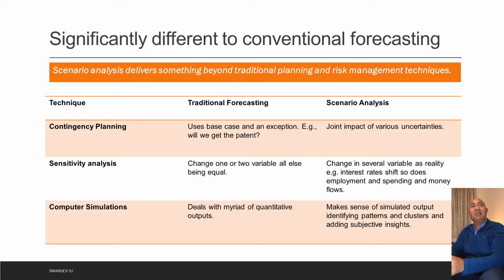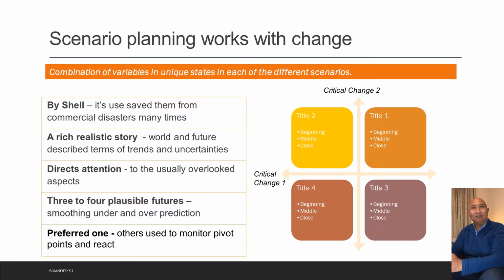Fireside Chat - Scenario Planning by CEOs and how CDOs can support them effectively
Fireside Chat  with Sikander Shaukat about Scenario Planning by CEOs and how CDOs can support them effectively.
Sikander is an experienced management consultant and a published author on strategic management including the Forbes magazine.
In this chat I will try to get him to provide an overview of what is scenario planning and how CDOs (Chief Data Officers) can support CEOs using scenario planning.